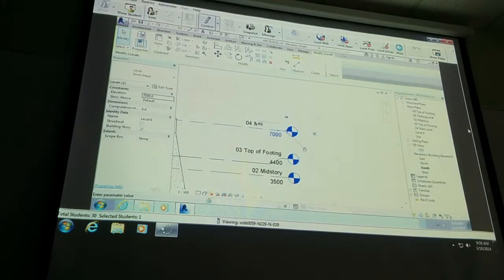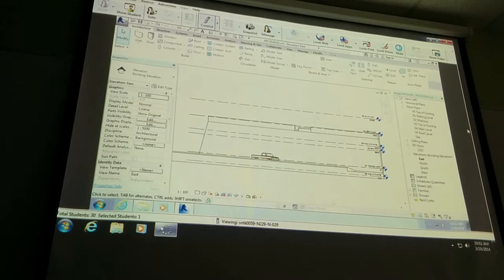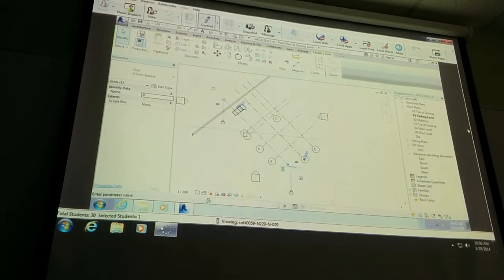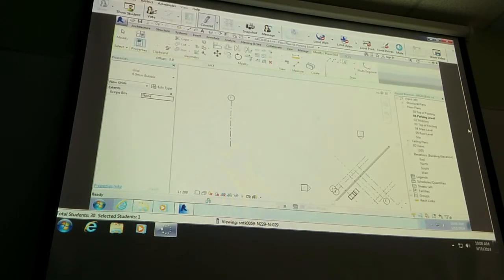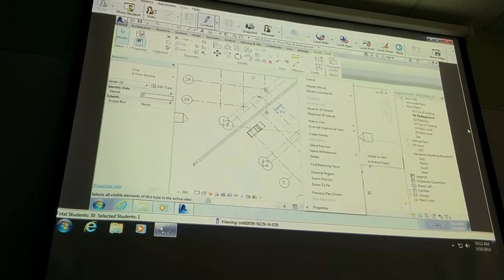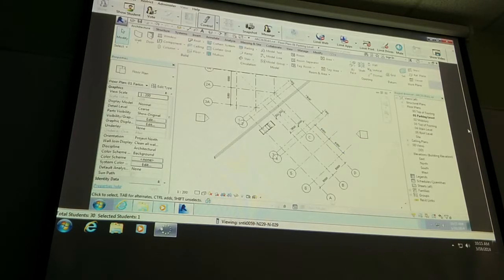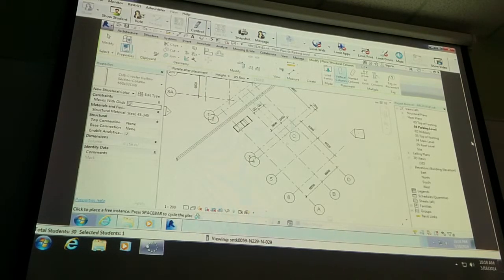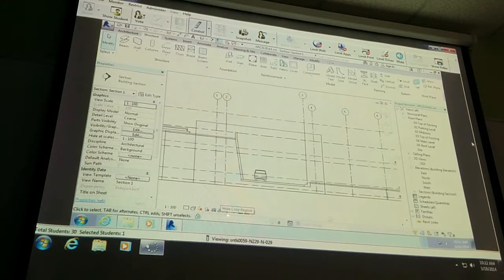Bridge video 1